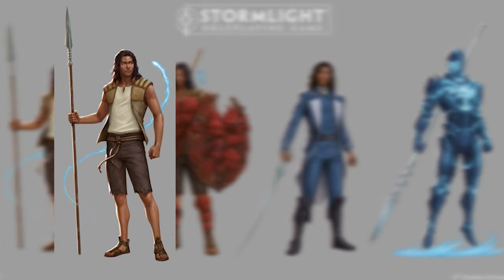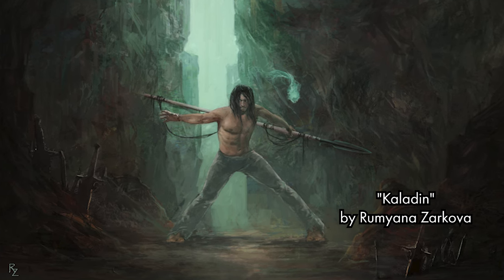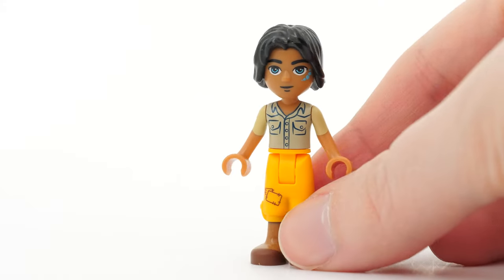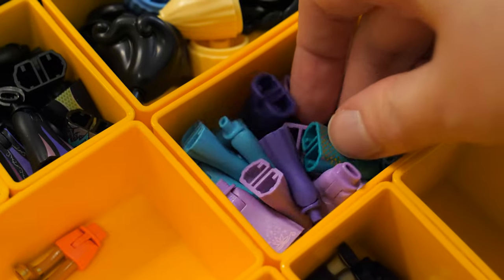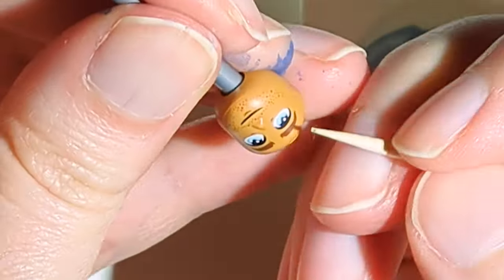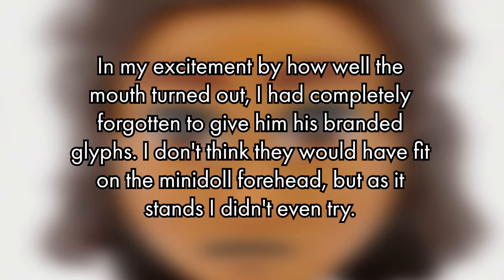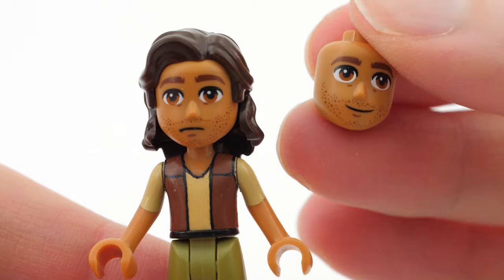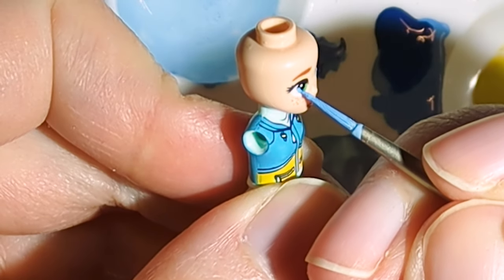Kaladin as a LEGO minidoll – a Stormlight Dollify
In my excitement by how well the mouth turned out, I had completely forgotten to give Kaladin his branded glyphs. I don't think they would have fit on the minidoll forehead, but as it stands, I didn't even try.
Oh, well.
Let's see how many things I'll forget to include next time.

This is the first of (hopefully at least) 4 videos that I have imagined for my Stormlight Dollify project. Stormlight is an epic fantasy book series written by Brandon Sanderson and the most main character of the first book "Way of Kings" is Kaladin Stormblessed. This is one of the reasons I decided to start with him.
The other reason is that I wasn't really sure if I remembered how to paint and wanted to ease myself back into it. This bridge boy outfit seemed perfect for this occasion as it has no details and involves only a few colors.